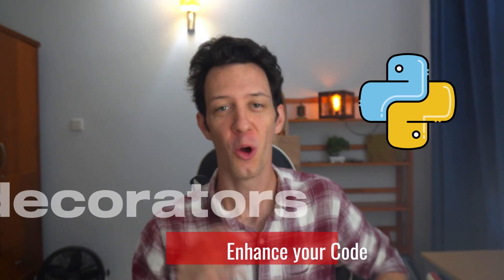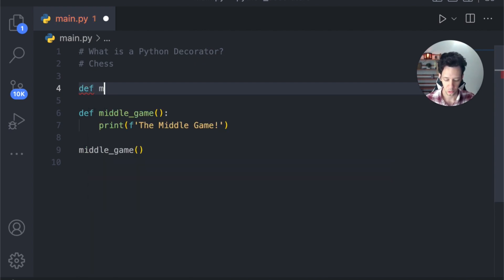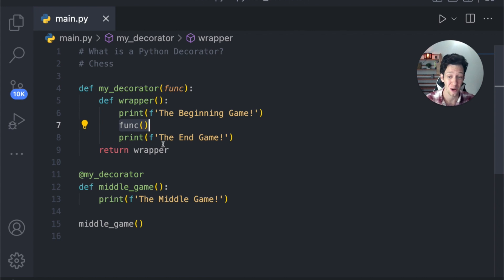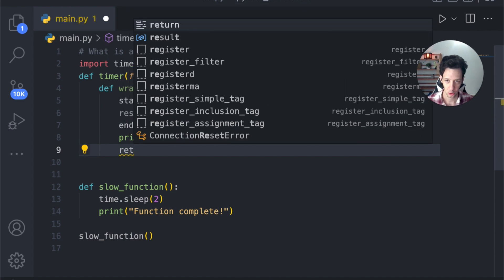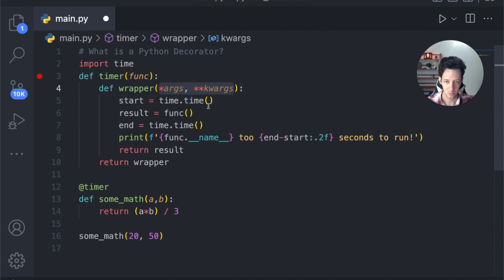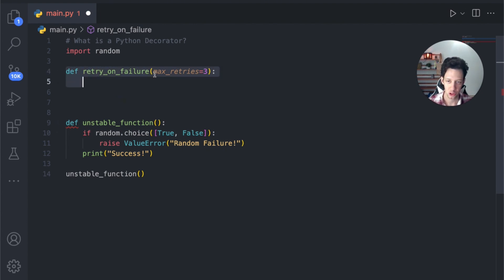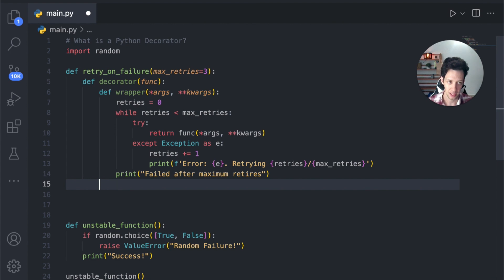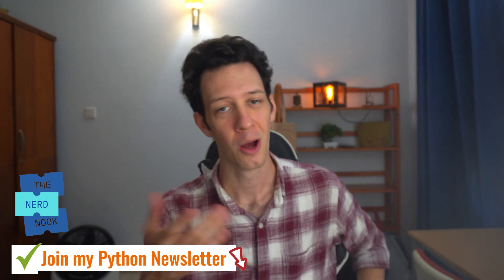Decorators in Python: The Complete Guide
This guide covers everything you need to know about Python decorators, from the basics to more advanced stuff.

Decorators are an advanced feature in Python that allow you to modify the behavior of a function  without altering its code.

🎬 Timestamps:
00:00 | What are Python Decorators?
1:30 | Introduction to Python Decorators
4:03 | Create a timer decorator
7:45 | *args and **kwargs
9:05 | Retry code decorator